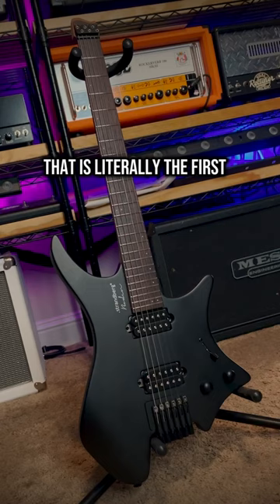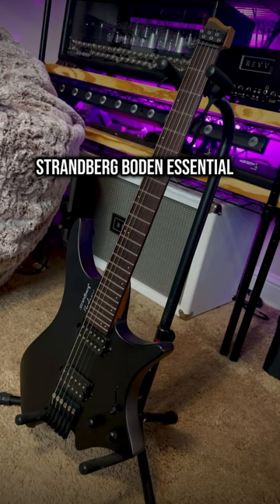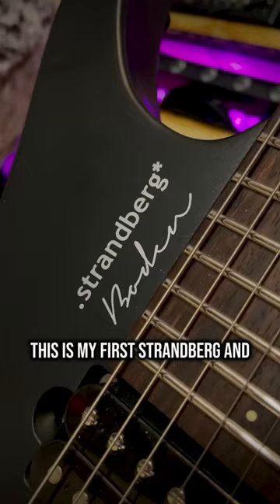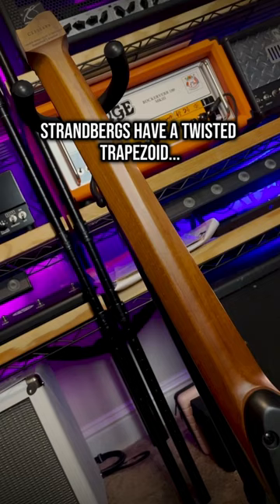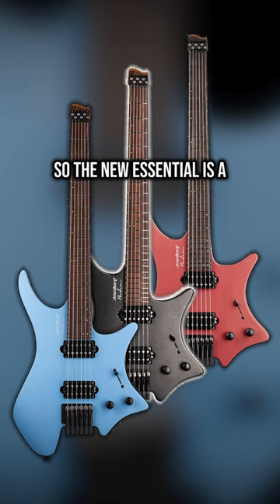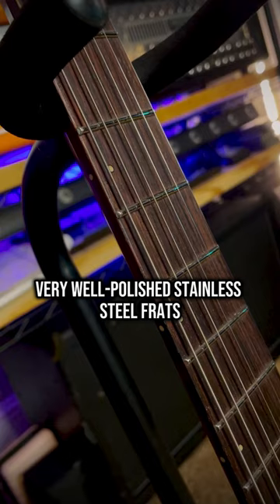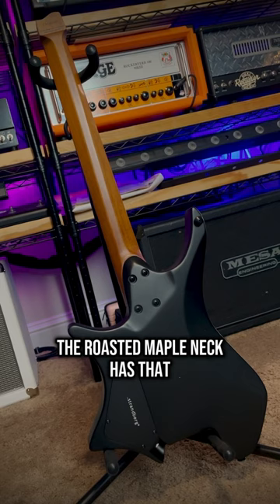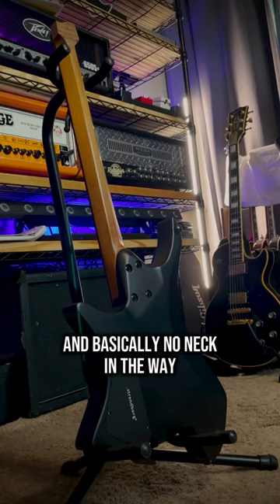THIS GUITAR IS ABSOLUTELY BIZARRE…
Guitar of the Day! Taking a quick look at the Strandberg Boden Essential. This is my first time trying a Strandberg, they are very weird. They are so different to anything else out there, and are generally very expensive. The Boden Essential is about half the price of a normal Boden, and is a masterclass on how to create an affordable gateway drug guitar.

- Mike Sanders
- Mark Massey
- The Guitarman
- Rob Curley
- Michael Alan Dorman
- Tronc
- Rob Burlingame
- WharglBlargl
- kyle lowe
- Shane Degroat
- Pablo Torres
- Jared Adams
- Andrew Zuranik
- Nathan Wiles
- Millioncatman
- Jeffrey Wright
- Scott Kretchman
- John Donaldson
- Jean-Marc Gerbelot
- SkollTheBleu
- David Zimmermann
- Valeryi Savich
- Bill Chambers
- Javi
- Michael Tseng
- Flognoth
- Chris Lloyd
- Kaylee Xhignesse
- Jaden Bass
- MichaelD8393 .
- Bobby Geize
- Dave L
- Moxie
- Louis Bodin
- Damon Drehobl
- Julien Gomes
- RamadanSteve19
- Eric Daugherty
- Steve Irons
- Aaron Luckett
- Greg Hurley
- Andy Bungert
- Chunko
- Matthew King
- Skyler Cless
- Trans Rights
- Benjamin Noboa
- vincent louden
- Christian Petropolis
- Eduardo Benvenuti
- Christoph Schafer
- Athlon
- Michlin Yevgeny
- DPB
- Mathew Sullivan-jeremiah
- Reid Otto
- Retro Przyczepa
- Alan Aldredge
- nekowa
- Oliver Springmann
- Kritsada Saithongkam
- Boosted Cajun
- Benjamin Russell
- Vindicta Studios
- Xero003
- John Roddy
- Markus Meier
- Scott Bacon
- Damian De Los Reyes
- Dan Wischnewski
- Greg
- Brandon Pfister
- Craig Deubler
- RockBottom
- Chris Biersbach
- Andrew Savage
- Dick Butt
- Ryan Humphrey
- Josh Calzada
- Kip Murray
- Tom McRann
- Reuben Sealey
- Gerald Yao
- ReggieDunlop
- Phil Crawford
- Dante Inouye
- Abowlofkimchi